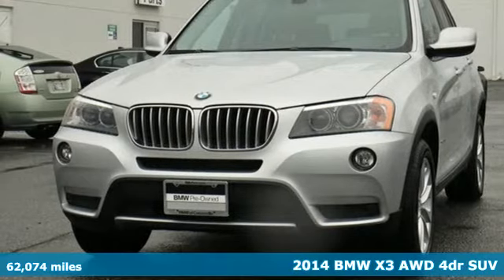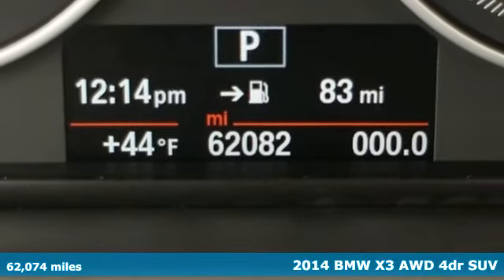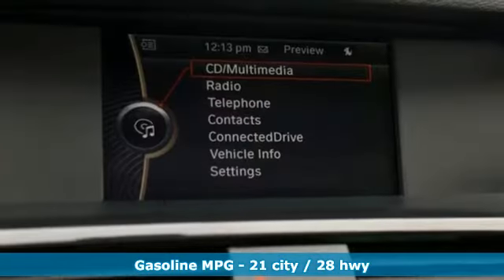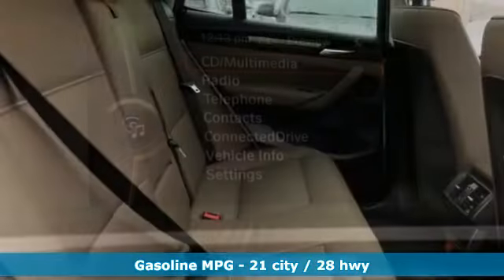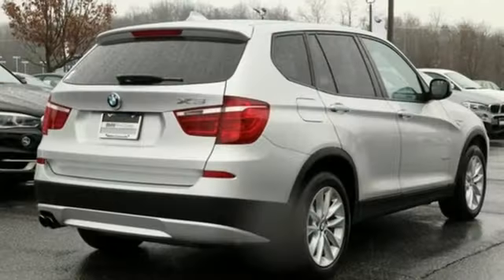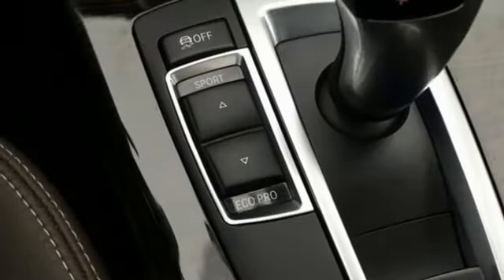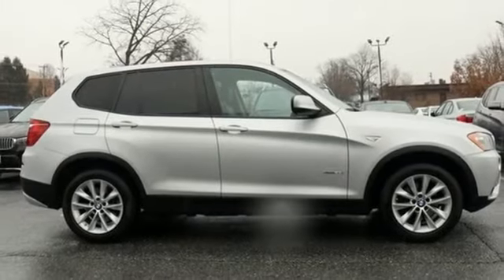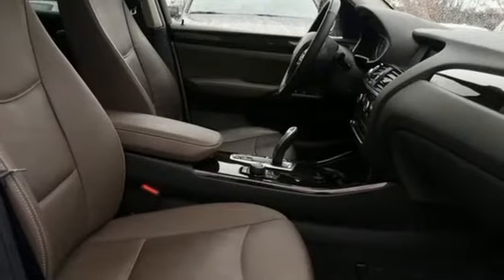Used 2014 BMW X3 Baltimore MD Woodlawn, MD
Year: 2014
Make: BMW
Model: X3
Trim: xDrive28i
Engine: 2.0L I4 TwinPower Turbo
Transmission: 8-Speed Automatic Steptronic
Color: Silver
Interior: Mojave
Mileage: 62074
Stock #: 490289A
VIN: 5UXWX9C51E0D31096
JUST ARRIVED. PENDING INSPECTION. Driving Assistance Package, Lighting Package, MSRP: $46,825.00, 8-Speed Automatic Steptronic.brbrRecent Arrival! CARFAX One-Owner. Clean CARFAX. Certified. Certification Program Details: Mile One Certified, this vehicle comes with a 12 month or 12,000 mile powertrain warranty. Buy with Confidence. 21/28 City/Highway MPG 21/28 City/Highway MPG Odometer is 3837 miles below market average!brAwards:br * 2014 KBB.com 10 Best Certified Pre-Owned Luxury Cars Under $30,000br*Your additional costs are sales tax, tag and title fees for the state in which the vehicle will be registered, any dealer-installed options (if applicable) and a $299 dealer processing fee (not required by law). Prices are subject to change, and prior sales are excluded from these offers. While every reasonable effort is made to ensure the accuracy of this information, we are not responsible for any errors or omissions contained on these pages. Please verify any information in question with the dealer.brbrEvery Loaner Vehicle Internet Price includes current applicable manufacturer rebates and incentives, but certain conditions apply to some of these offers. Those offers and conditions may require financing through BMW Financial Services.

Address:
6700 Baltimore National Pike